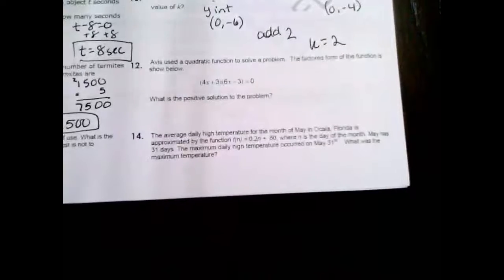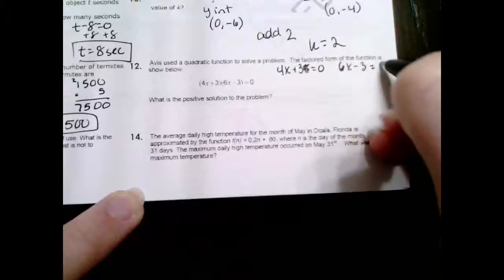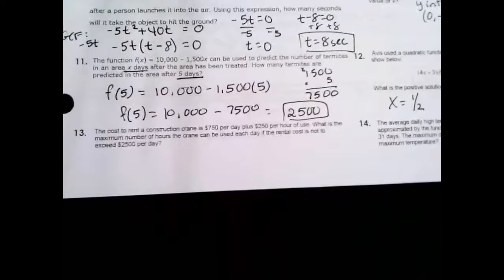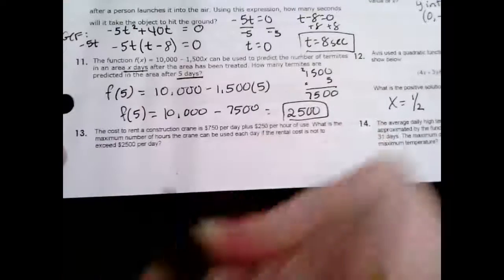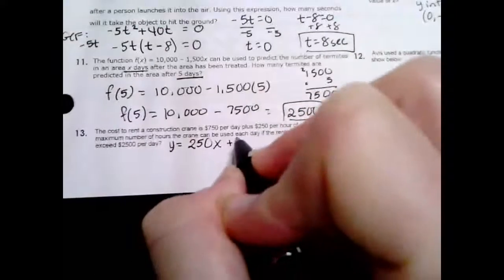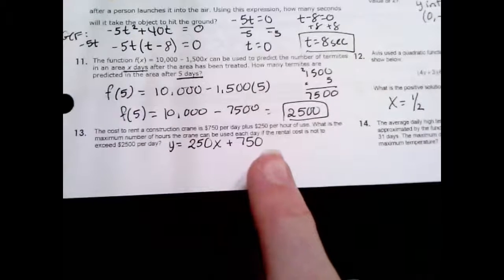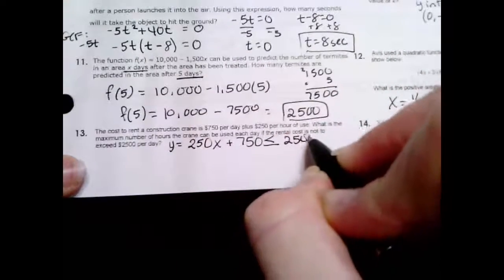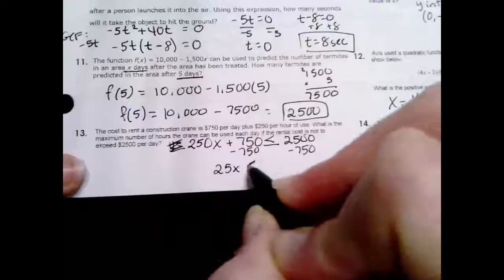Math 1 EOC Review #1